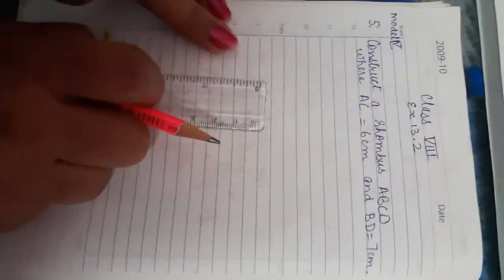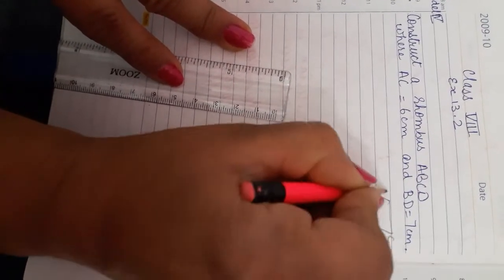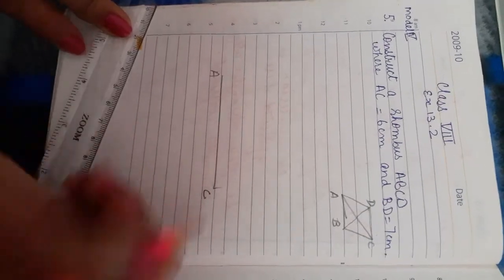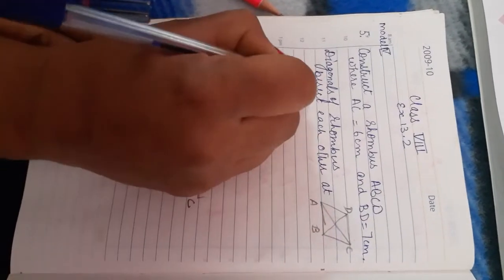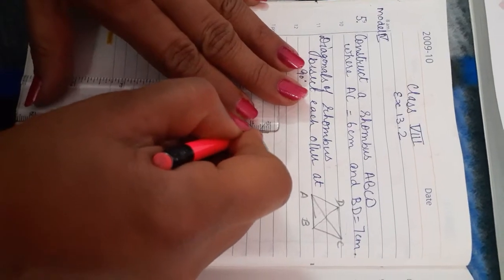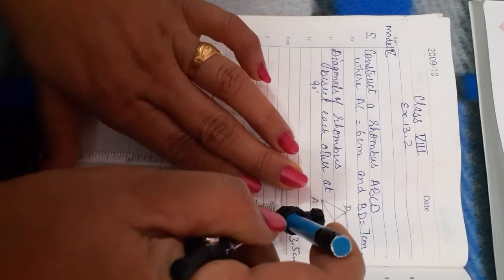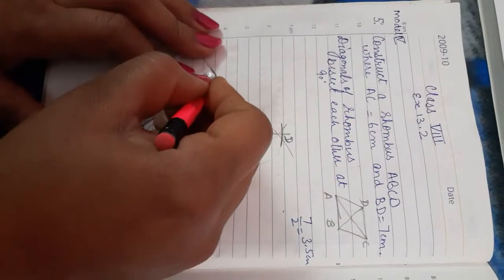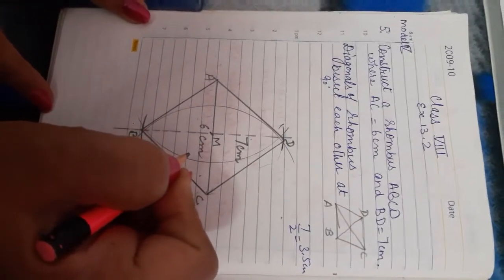CONSTRUCTION OF RHOMBUS ABCD where AC = 6cm; BD= 7cm@ramansaini85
CLASS 8TH MATHS CH 13 PRACTICAL GEOMETRY EX 13.2 MODEL 3 BY RAMANDEEP SAINI DIPS TANDA